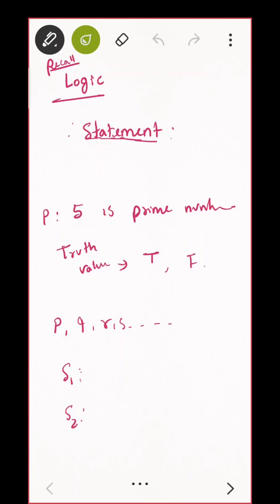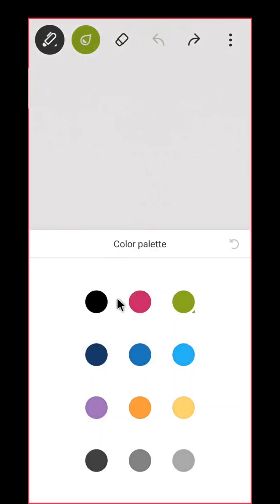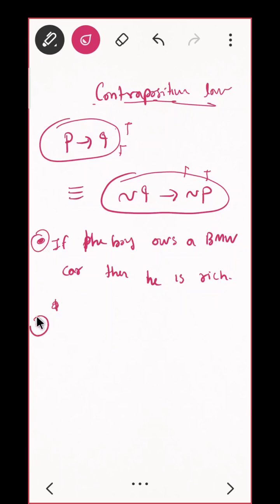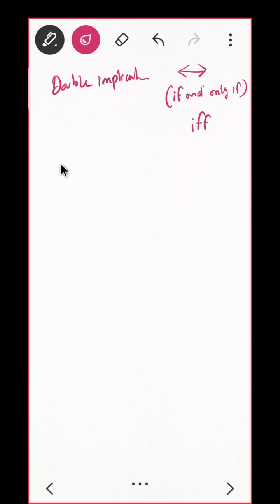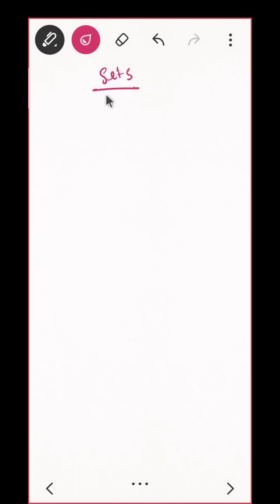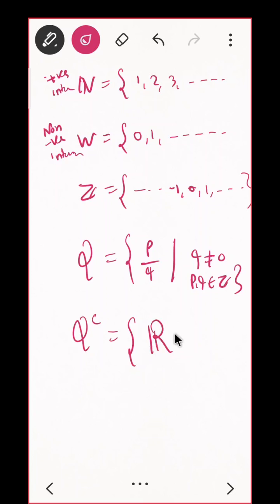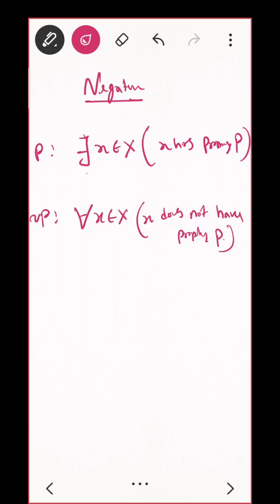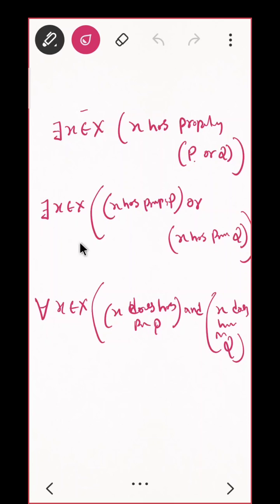Calculus 1 lecture 2||FyBsc Calculus|| 17 October